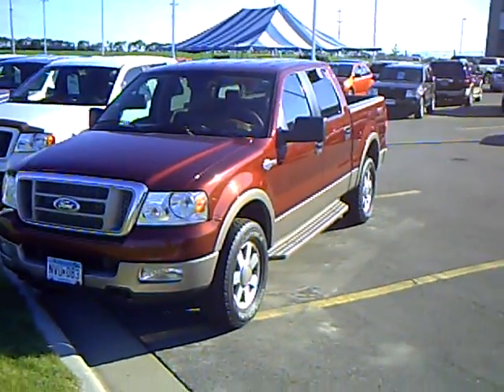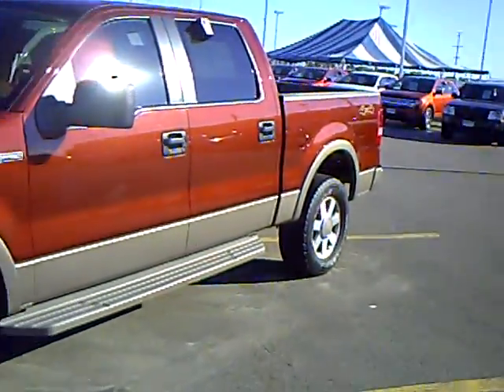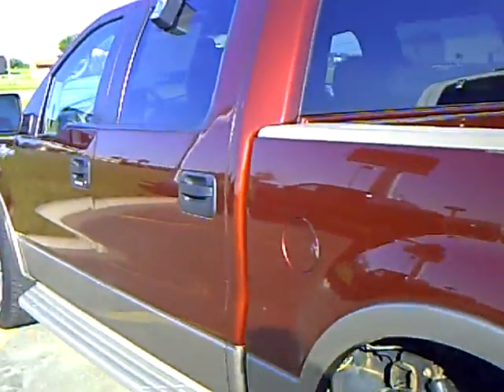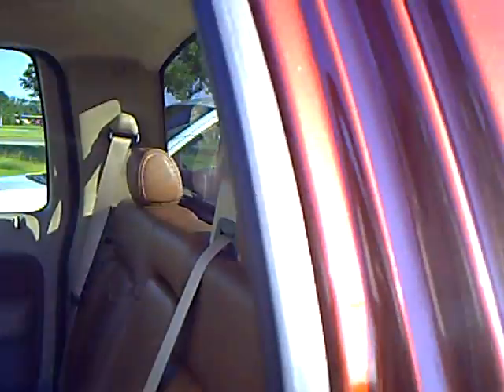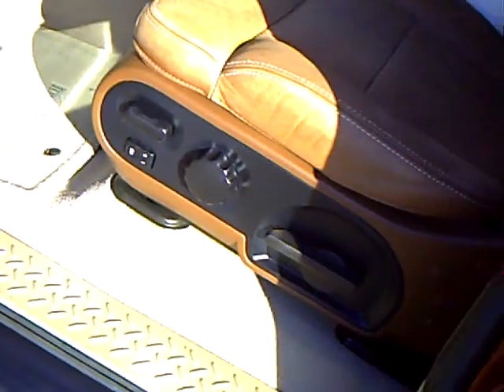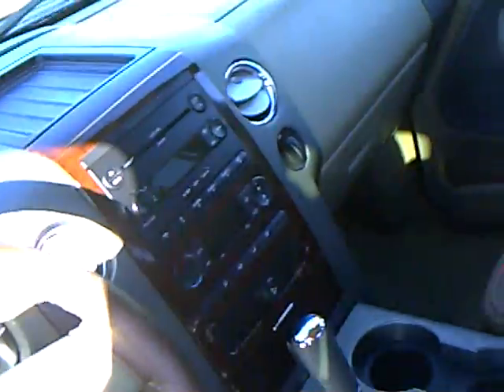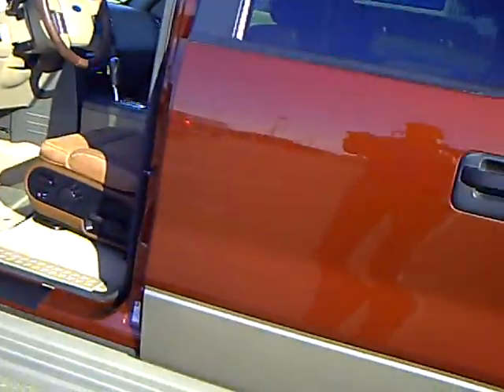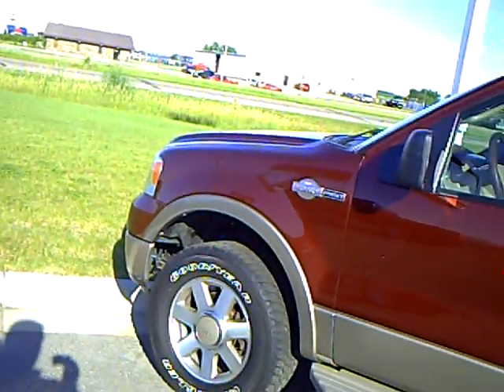2005 Ford F150 King Ranch 4x4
Looking for Marshall used cars, Buffalo used cars, Willmar used cars, used trucks, new cars, or new trucks from one of the best Minnesota dealerships?  (Our customers literally come from all across the state- and other states too!)  Please give us a call to confirm availability for any vehicles you might find here.